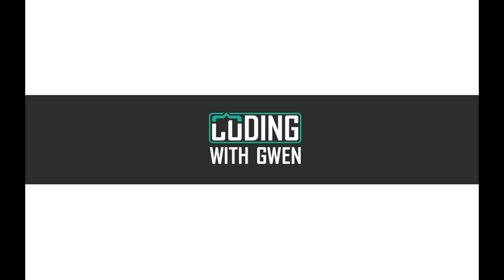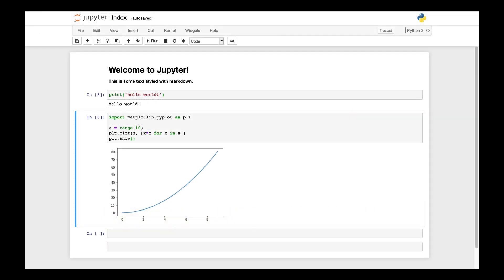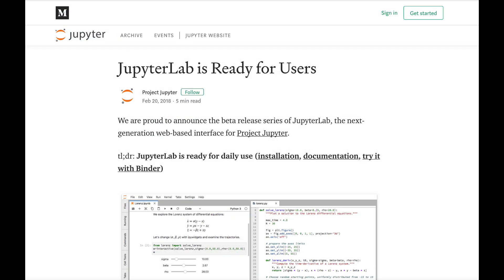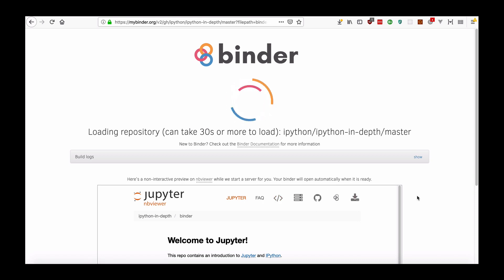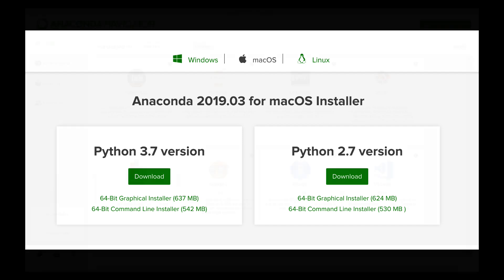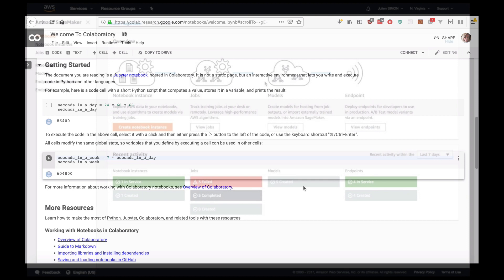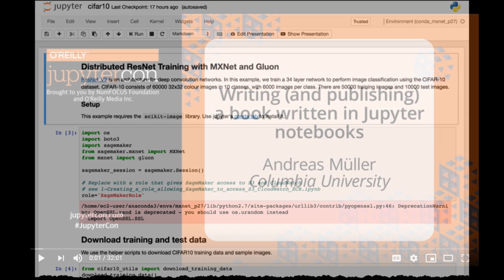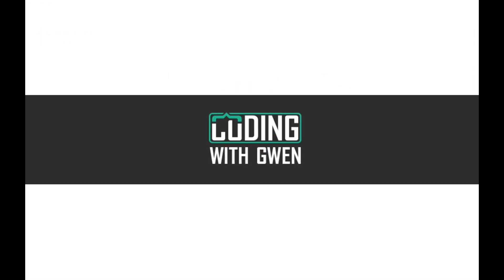Complete Guide to Jupyter - Part #1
This video is an introduction to the popular Jupyter project known for Jupyterlab and Jupyter Notebooks. It's also the first video in a Jupyter deep dive series.